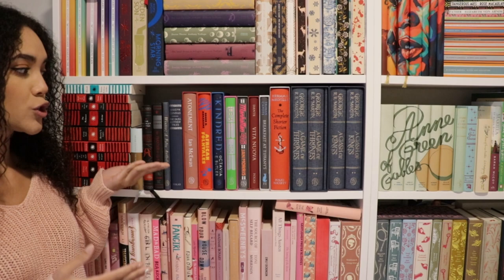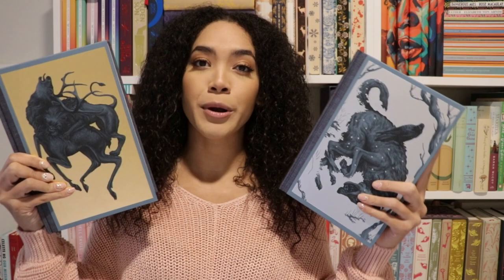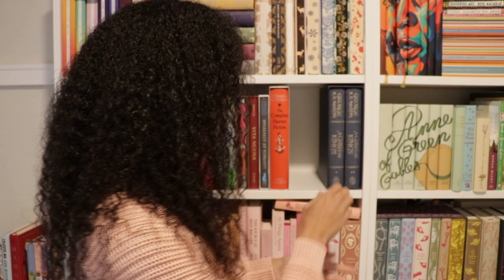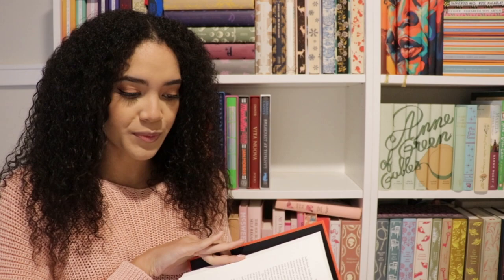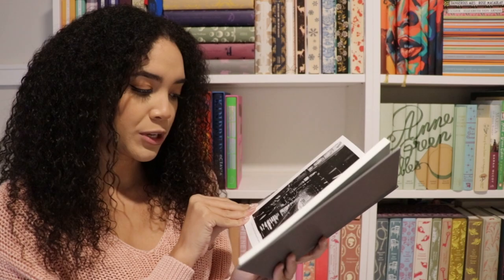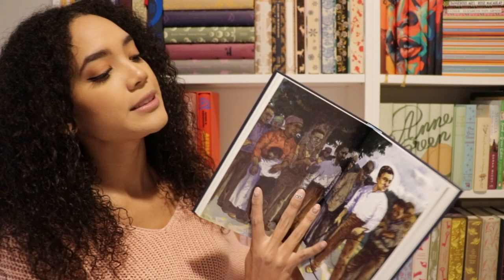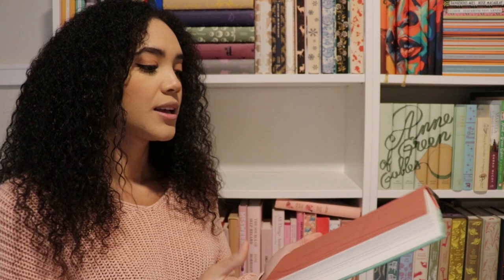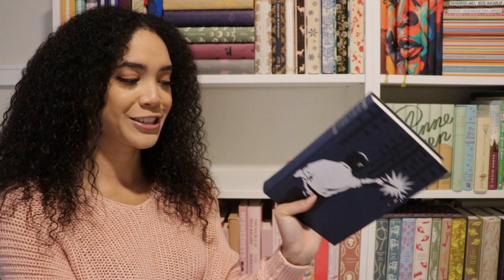Folio Society Collection | Bookshelf Spotlight Tour!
I realized I also have two other Folio Society editions I didn’t show in this video as I forgot because they are currently sitting on my pink bookshelf. Those titles are Gentlemen Prefer Blondes by Anita Loos and A Memoir of Jane Austen by J.E. Austen-Leigh.

Let’s Get Social:
Amazon Wishlist